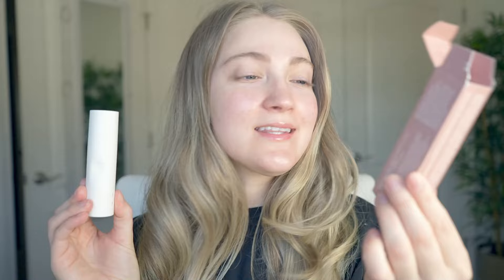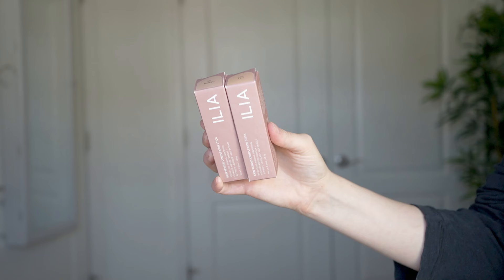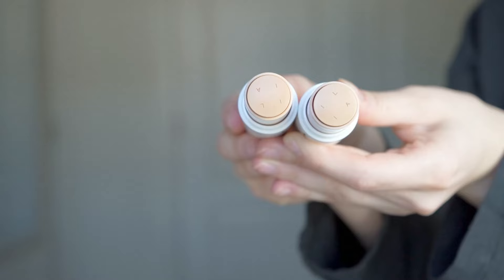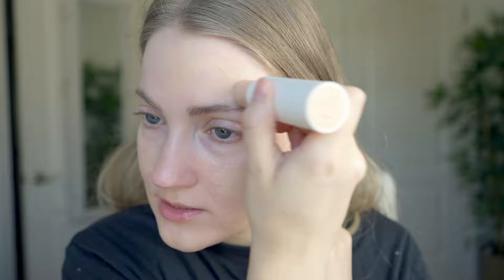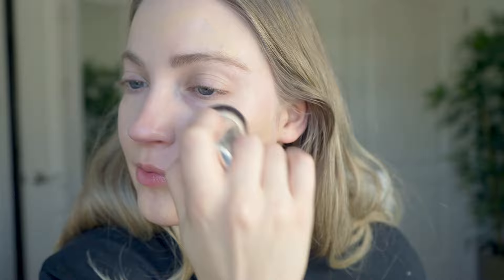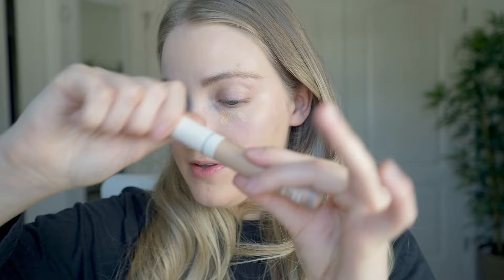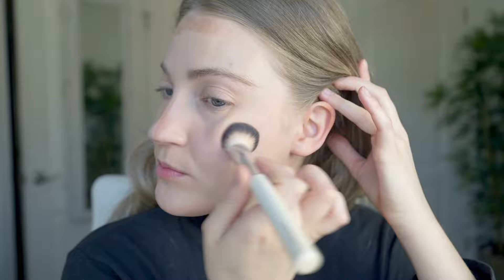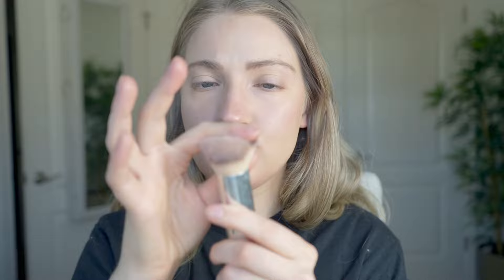ILIA Skin Rewind Complexion Stick (REVIEW & WEAR TEST)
ILIA Skin Rewind Complexion Stick (REVIEW & WEAR TEST) // In this video, I'm reviewing the NEW ILIA stick foundation and share a wear test so you can see how it wears throughout the day! I hope you enjoy the video and find it helpful! If you'd like to shop the foundation or any of the other products mentioned in this video, everything is listed and linked below! :)

It means so much if you use my link if you're planning on purchasing the product as it really helps me to be able to continue creating free content for you here on Youtube! ☺️